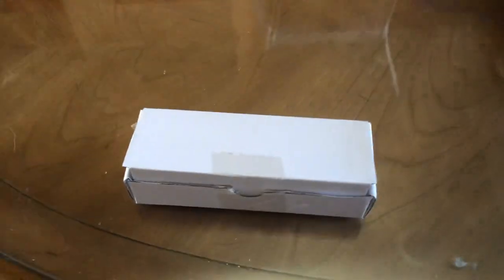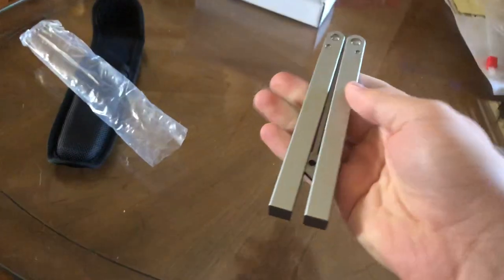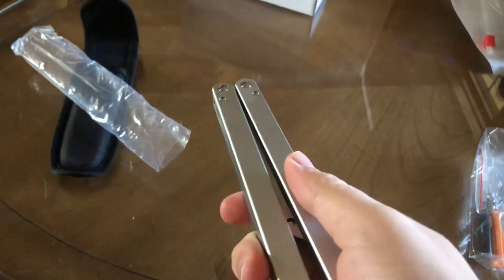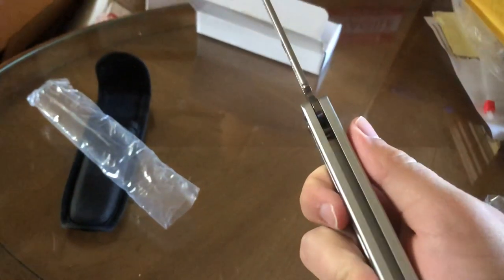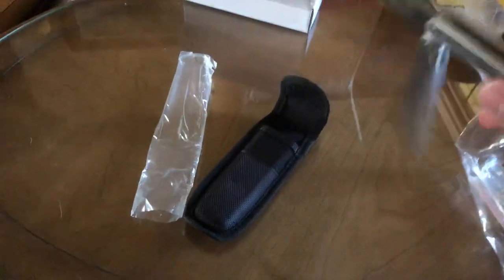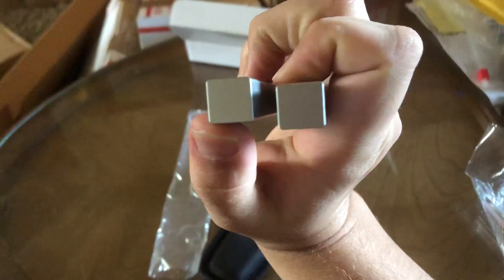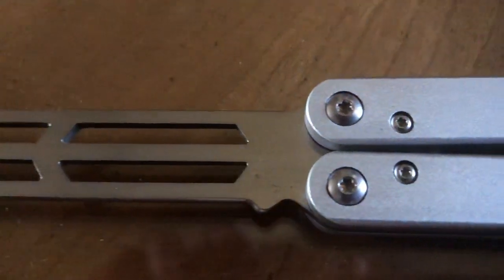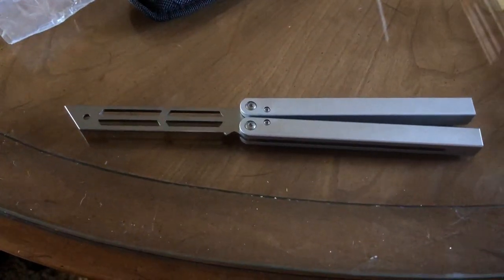Theron Squid Trainer Clone Unboxing